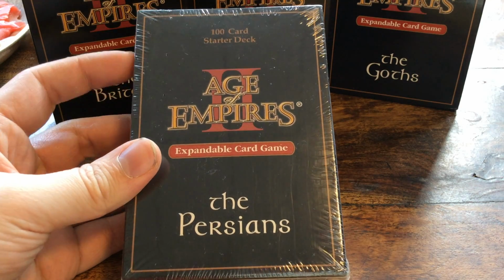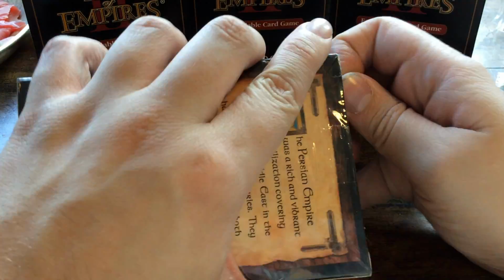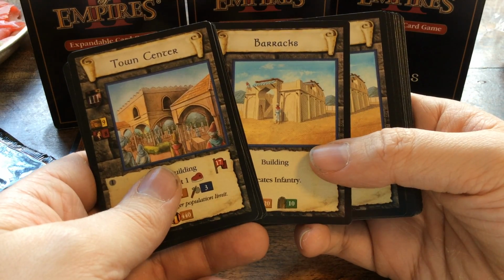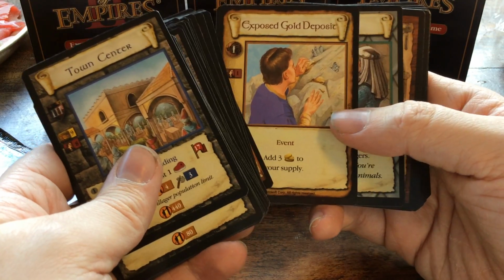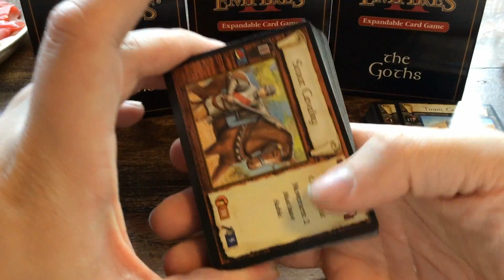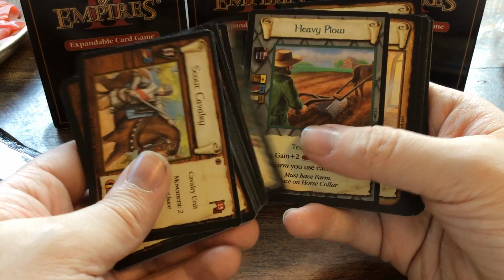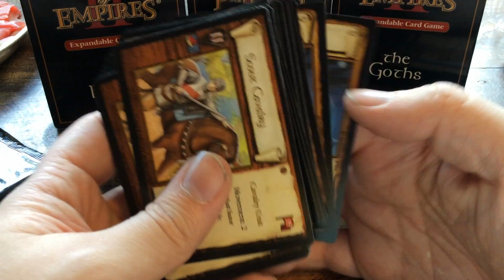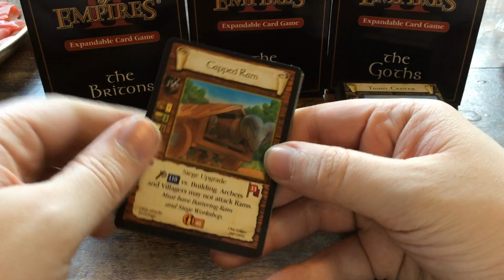Age of Empires 2 the Card Game. The Persians Starter Deck Opening!